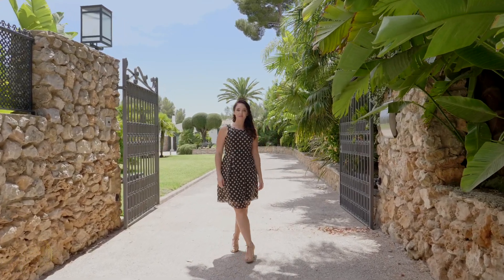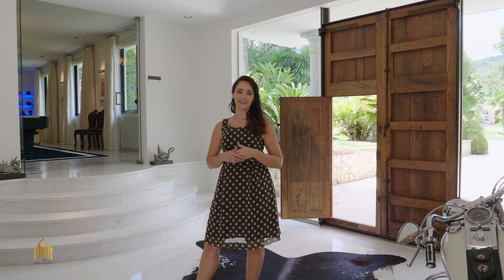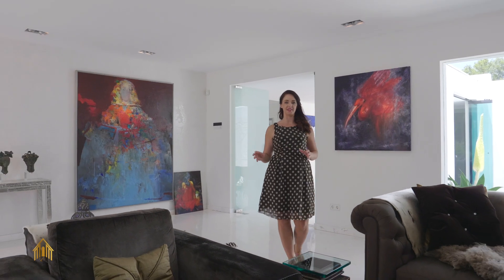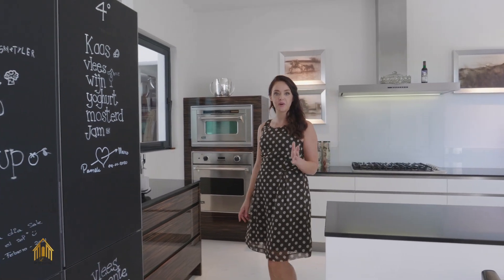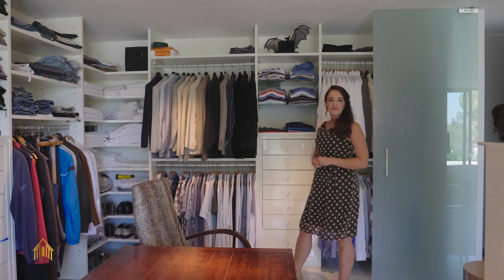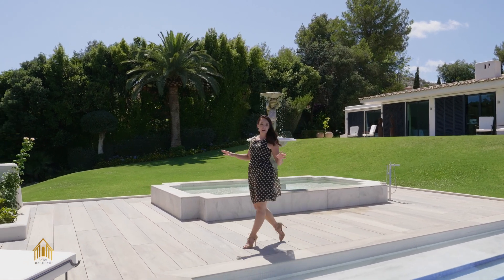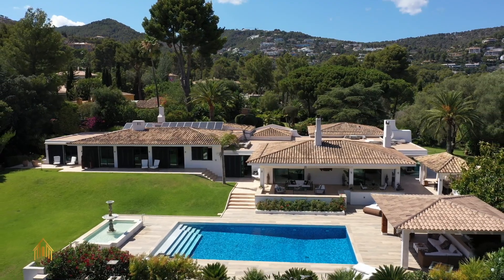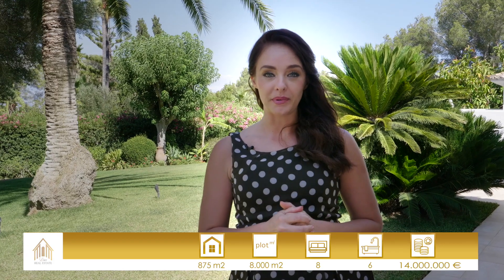FOR SALE luxury bungalow - villa in Son Vida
Interested? Get in contact with us!

Copyright and right of use:
The photos, graphics, image data and videos as well as individual sequences from them may not be modified, reproduced, used for other purposes or sold to third parties without the written permission of Lisa Gutzelnig (Lisa Real Estate) and Daniel Rubsamen Martorell (Mallorca Media). The produced pictures as well as film recordings are only intended for the own use of the client Lisa Real Estate.

Any transfer of rights of use requires a special agreement.
The place of jurisdiction is Palma de Mallorca.